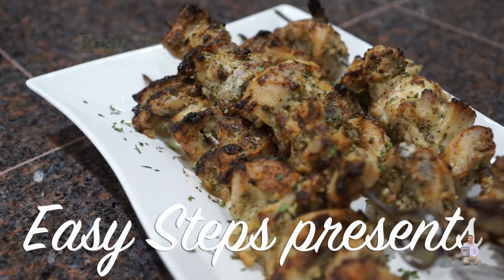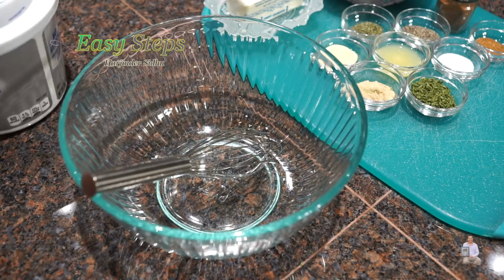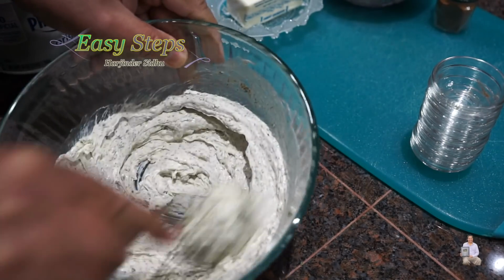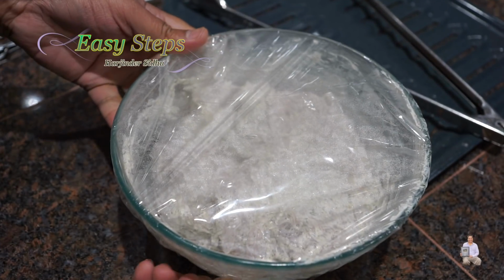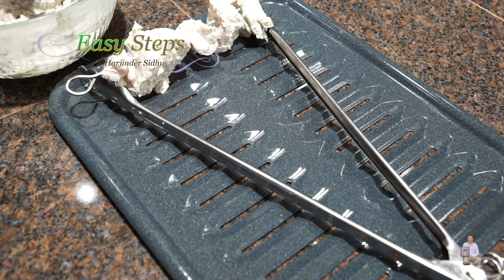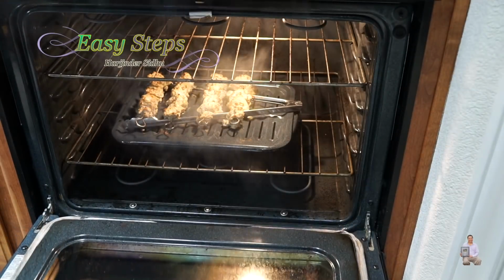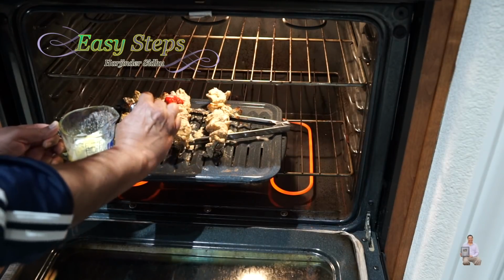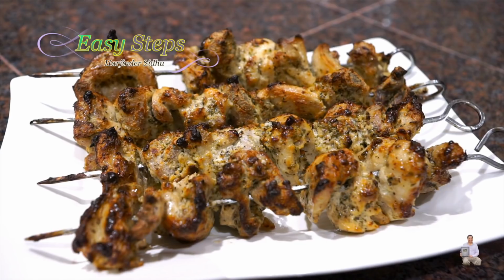How To Cook Oven Roasted Reshmi Chicken Kebab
Oven Roasted Reshmi Kebab | Oven-Baked Reshmi Kabab Recipe | Chicken Malai Kabab Recipe | Murg Reshmi Kebab | Chicken Thighs Reshmi Kebab | Appetizer Reshmi Kebab | Chicken Malai Boti | Chicken Tikka Recipe

Easy Steps likes to share tips on how to improve our cooking to make our Chicken Kebab juicier, Tender, Moist, and mouthwatering instead of DRY. When you cook in the Oven it always comes out DRY and that's the main reason peoples don't like to cook in the OVEN. BUT, now you will know the secret how to make it Juicy, Moist and mouthwatering chicken kebab. ENJOY

Ingredients List:
2= lbs. Chicken Thighs
4= Tbsp. Original Creme Cheese
1= Tsp Garlic
1= Tsp Ginger
1= Tsp Black Pepper
1= Tsp Salt to taste
1= Tsp Parsley Flakes
1= Tsp Lemon Juice
½= Tsp Dry Mint
¼= Tsp Ground Nutmeg Powder
Butter coating (optional)
Unsalted Butter

Marinate for 2 hours (longer is always better)
Broiler Pan and Rack

Instructions:
Fill up oven tray with hot/warm water and then place your Chicken Kebab on the vented tray and place the top/vented tray on the bottom tray. Preheat Oven and cook - Bake @500°F / 260ºC for 15 minutes, then turn over Chicken kebab and apply butter coating then cook additional 15 minutes then turn off the oven and let it cool down for 5 minutes before you serve. Take out of the OVEN and Enjoy with your family/friends.
This is my oven settings and your timing could be different depending on your Oven.

Range Kleen Porcelain Broiler Pan with Porcelain Grill

Granite Ware 0513-2 Bake, Broil, and Grill Pan, 3-Piece Set

Additional items may be used:
Genius Mandoline Slicer